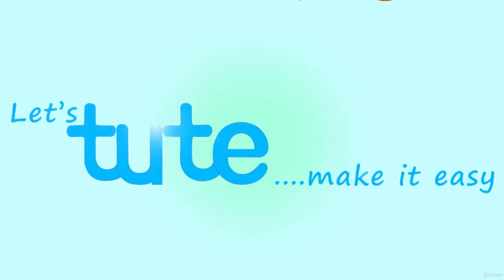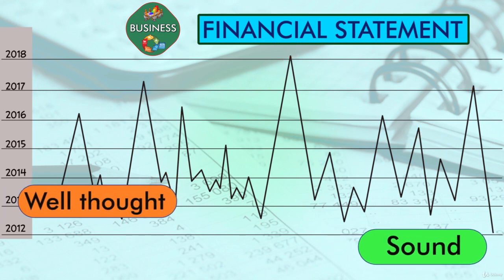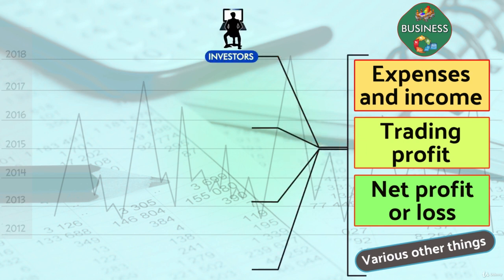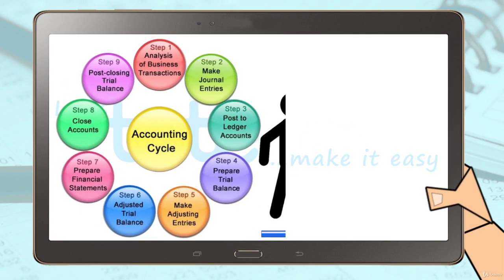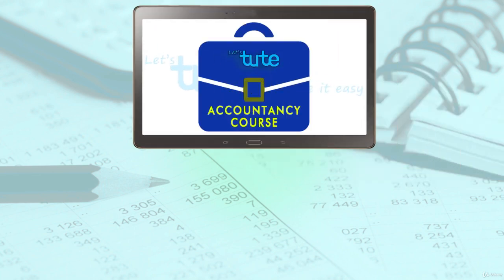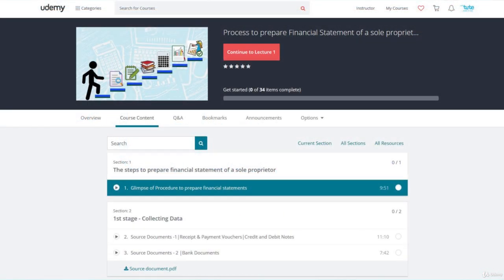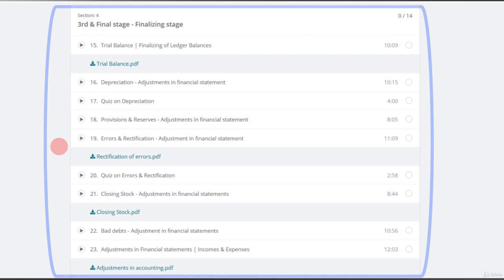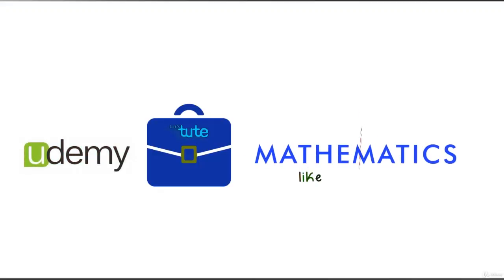Guide to preparation of financial statements - learn Finance Fundamentals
What you'll learnHow financial statements get prepared with different stages
Financial statements (or financial report) is a formal record of the financial activities and position of a business, person, or other entity. It mainly consist of Trading account, Profit & Loss account and the balance sheet.It is standard practice for businesses to present financial statements that adhere to generally accepted accounting principles (GAAP) to maintain continuity of information and presentation across international borders.So it is very important for companies to prepare financial statement which gives true and fair view of the business.-What you will learn?
This is our best selling course which will be taking you through different Steps to prepare financial statement of a sole proprietary concern. When recording manually,this is the general procedure that is followed. It is important to understand this base even when we follow a non traditional way of book keeping.So it's begin with the,1st stage which is collecting data:-Source documents2nd stage which is recording & transferring:-Journal entries-Posting entries from Journal to ledger.-Introduction to Subsidiary Books, Preparing a Cash book and Petty cash book-Bank Reconciliation StatementThen the 3rd stage which is finalizing stage:-Trial Balance-Rectification of errors-Depreciation-Closing Stock-Adjustments in accounting-Bad Debts -Financial StatementsThen the 4th and final stage which is analyzing stage:-Reading and analysis of Financial Statements-Comparing & Analyzing two Financial Statements-Finding missing information by comparing Financial Statements-Deriving Missing financial Statement from available information-Deriving Cash/Bank Summary from 2 years statementThere are also some Accounting Test Time videos arranged for your practice/revision wherever needed.

-Who can take this course?
It is beneficial to you weather you are a student, professional or businessman who wants to have proper knowledge of all the fundamentals of accounting. We believe that anyone can learn accounting with a proper guidance!-Benefits of taking this Course:We have focused more on understanding of concepts and tried to explain it in a simple and easy to learn format for all. This course will make your knowledge of preparing financial statement stronger with the help of:Explanatory videos ensures complete concept understanding.Downloadable resources helps in applying your knowledge to solve various problems.Quiz video helps in testing your knowledge.In short it is an interesting course fulfilling all the student's needs.
this is the best Finance Fundamentals course. you can download and watch for free after enroll.